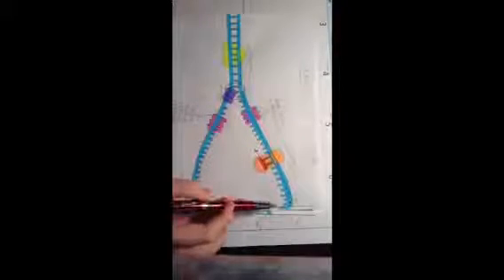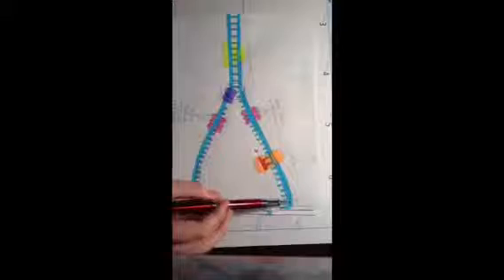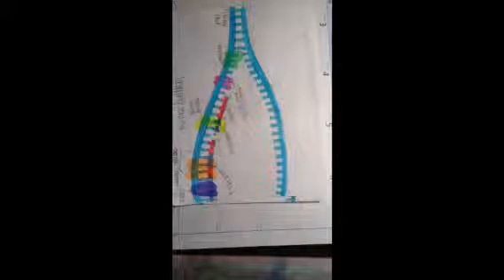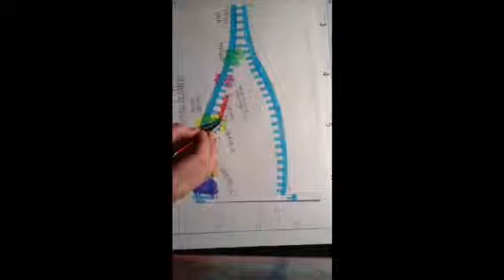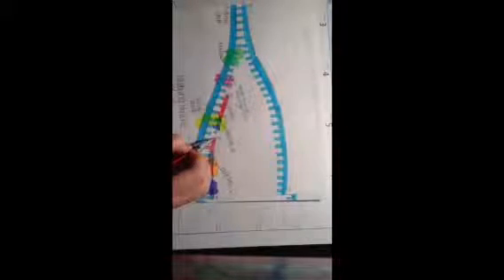trim A38D1195 8373 45FC B8F0 7AC4C50A88FF